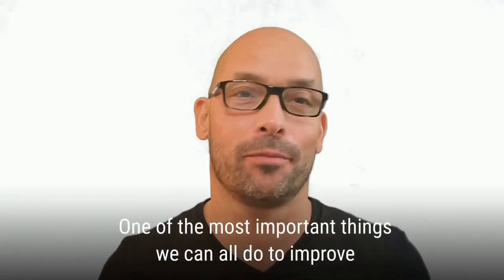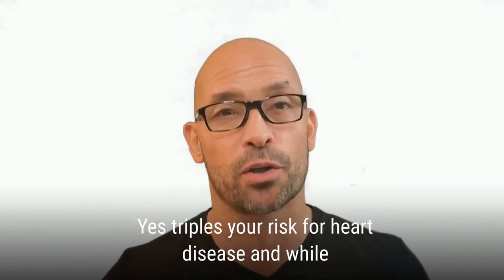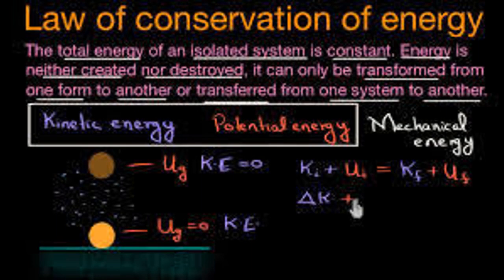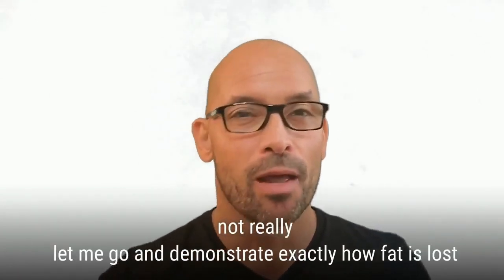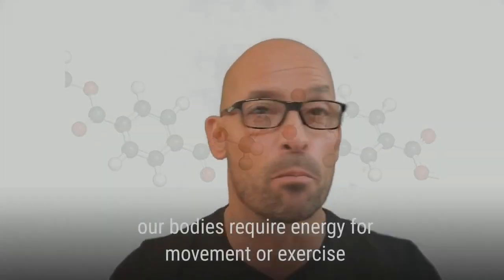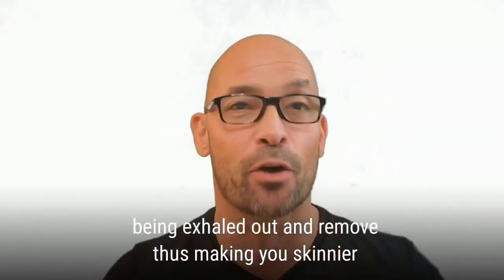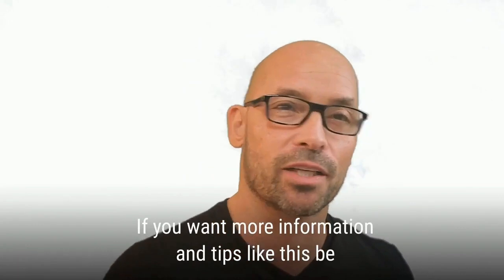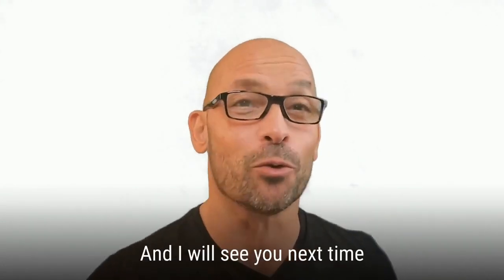Why Excess Belly Fat Triples Your Risk of Heart Disease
Excess belly fat more than triples the risk for heart disease even in healthy weight adults. This video will show you how to quickly reduce your risk.